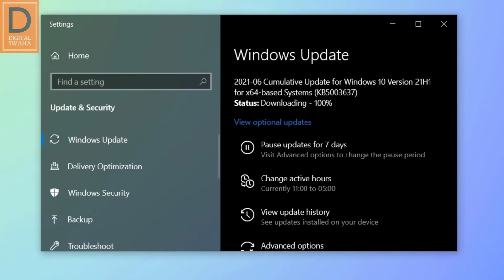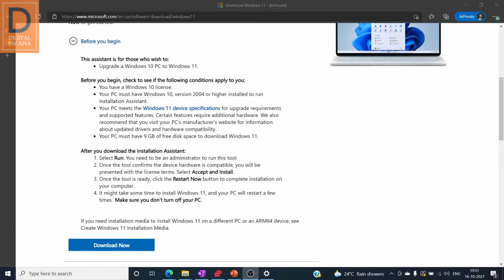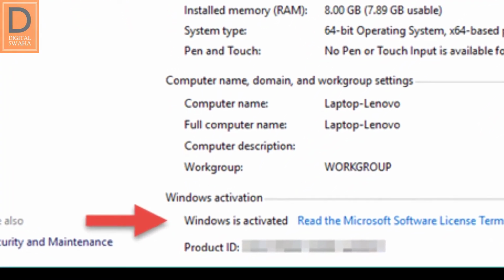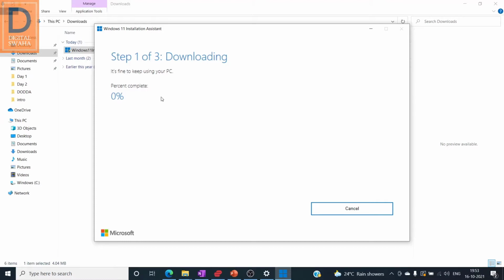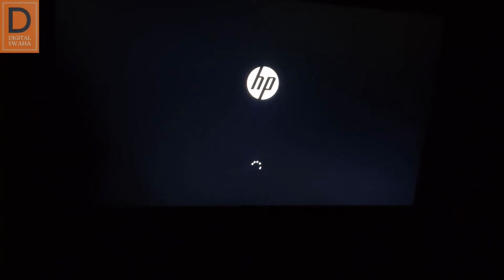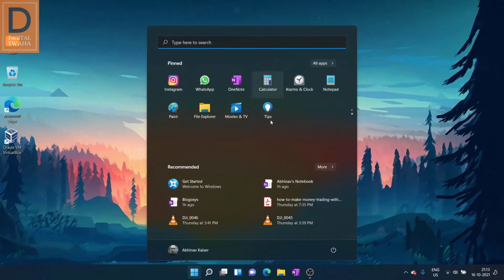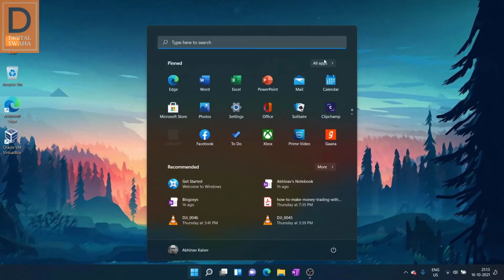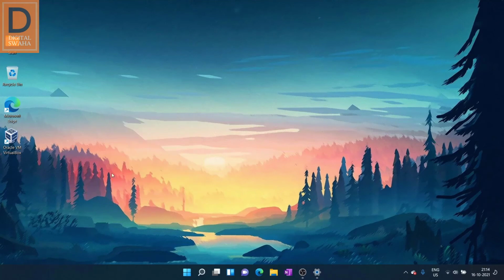Don't Wait for Windows 11 Update. Download and Install it Now!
Windows 11 is here and it's fresh. Although under the hood it feels very much like Windows 10, a new Windows is to be cherished.